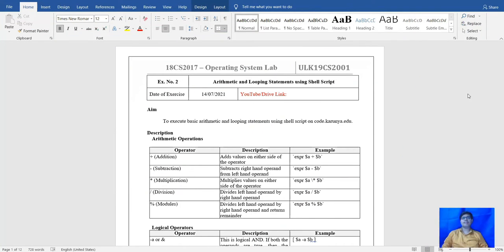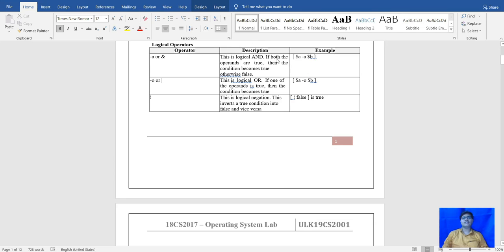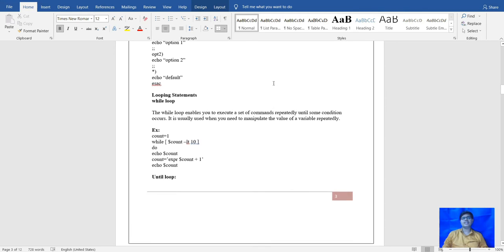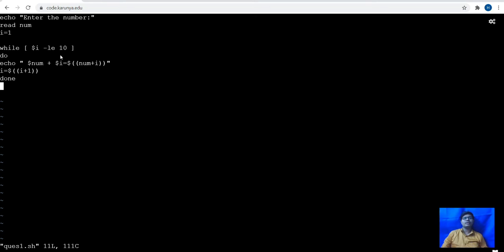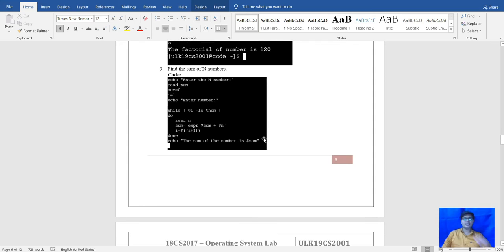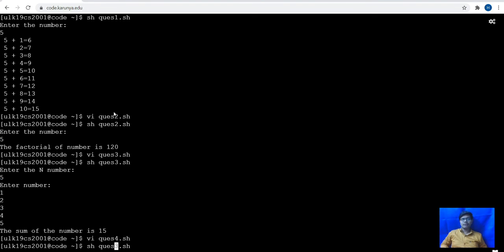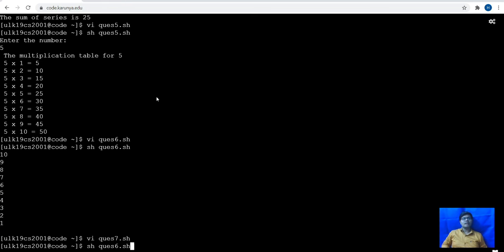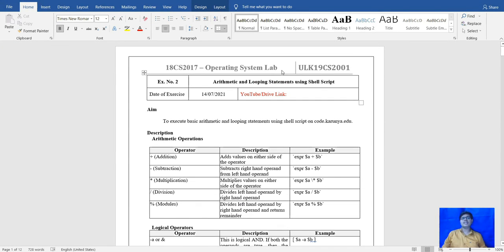Experiment No: 2 | Arithmetic and Looping Statements using Shell Script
Operating system.